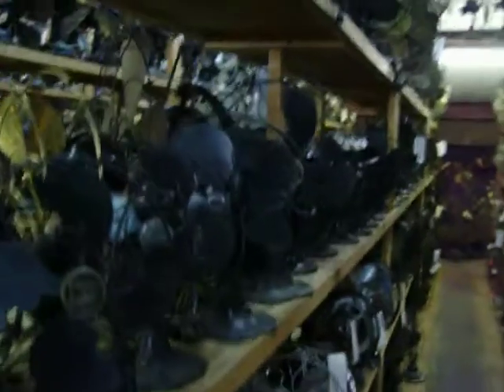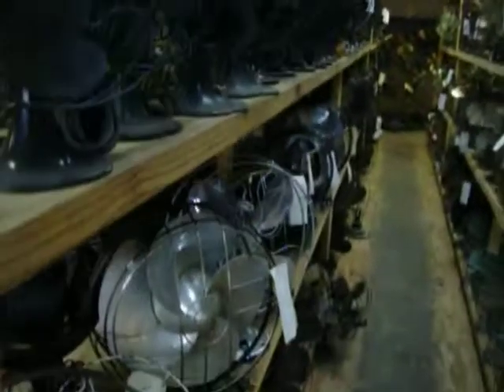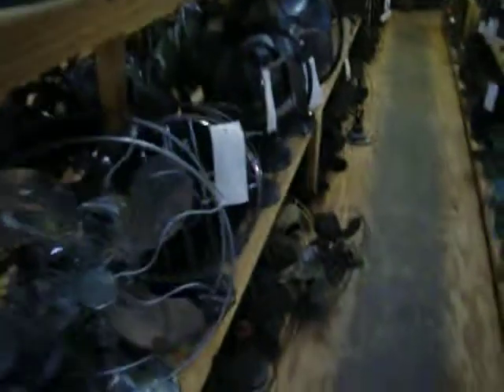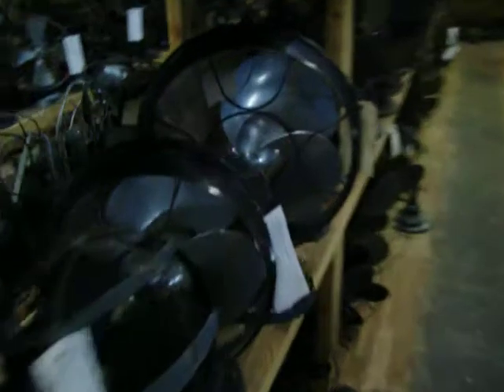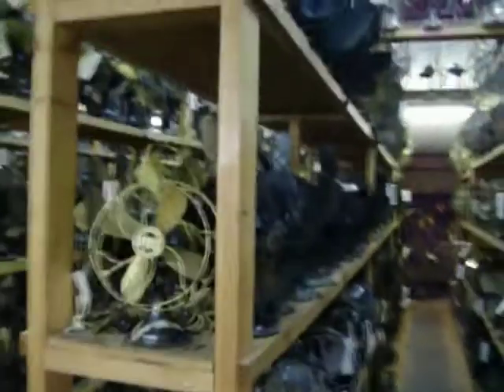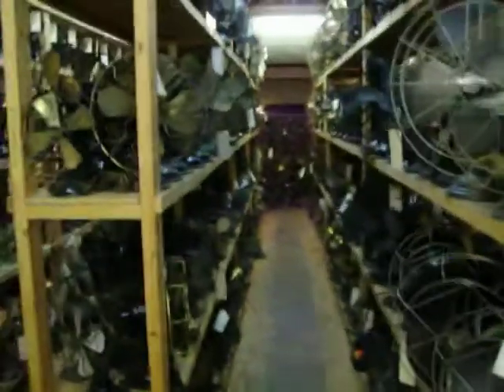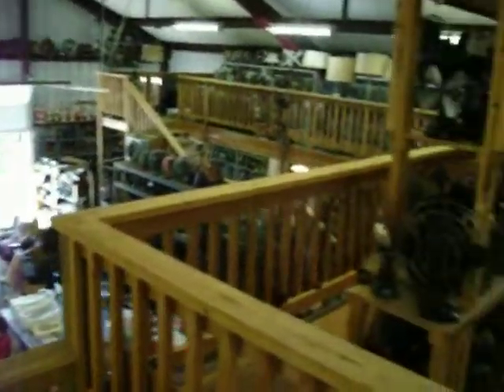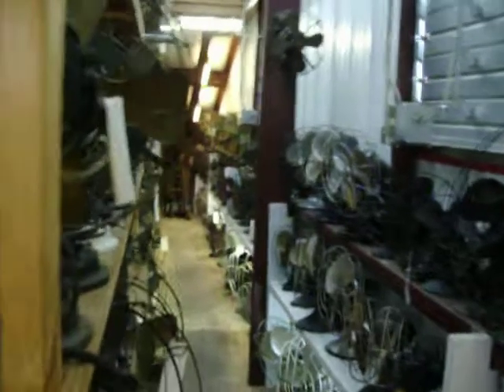pig picking XIV 2.MOV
Pig Picking XIV in Harrison, Ar.